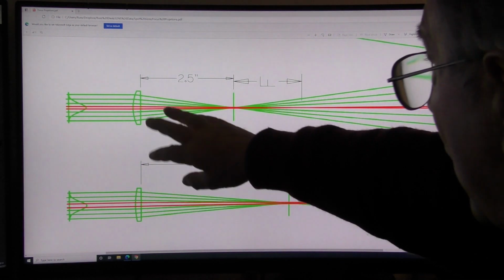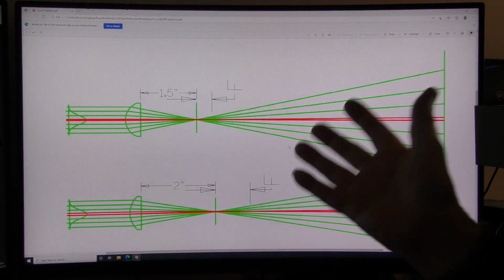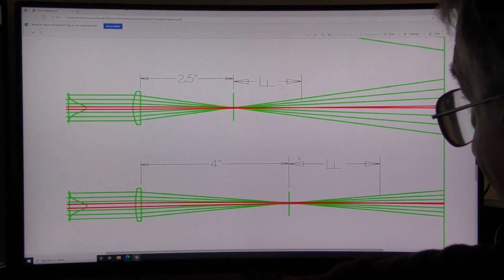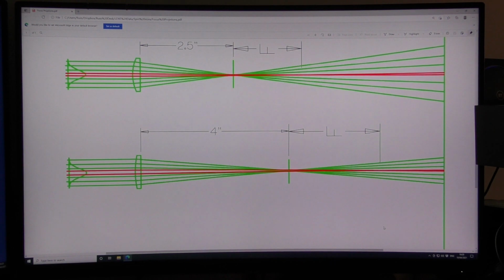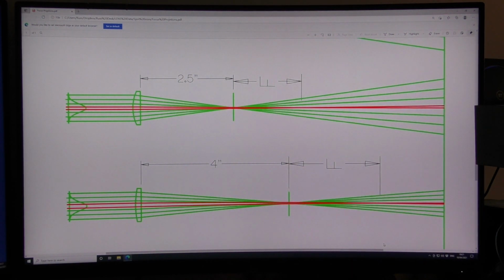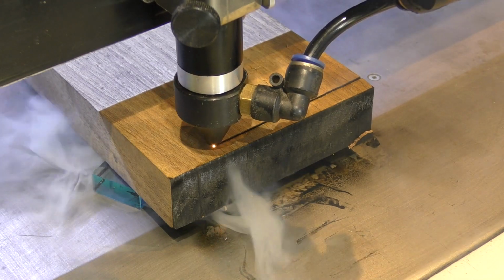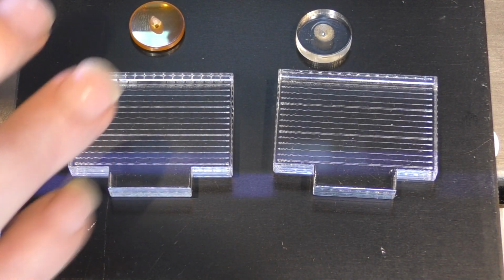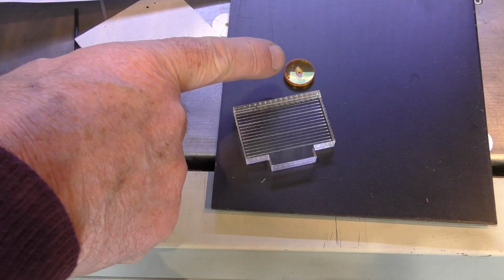RDWorks Learning Lab 206 Experiments to Test the Lens Cutting Theory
Having told the world how I theorize lenses cut,  based on a collection of observations and tests that did not accord with traditionally accepted "facts",  it now becomes my task to push beyond theory.  Without the aid of any scientific equipment, I am forced devise  PRACTICAL methods to  prove the implausible may in fact be reality.
 If I can take a lens that cuts and engraves and modify it in such a way that it only engraves, then I  deduce that cutting must be embodied in that modification.
My methods are very unorthodox and crude but they demonstrate some surprising facts about lenses and eventually only support rather than discredit my theory.